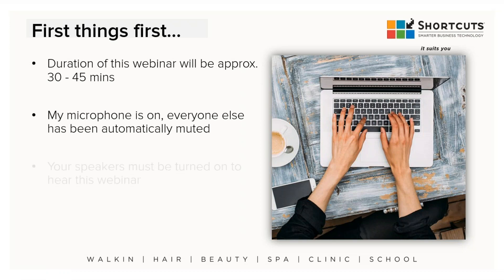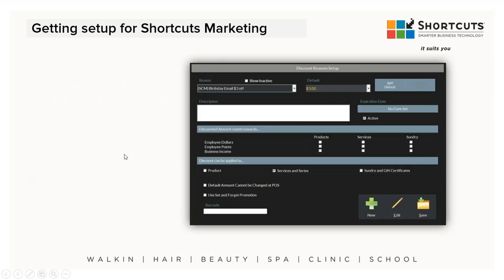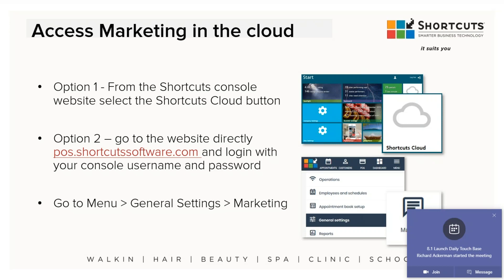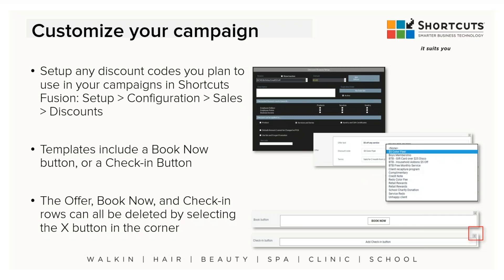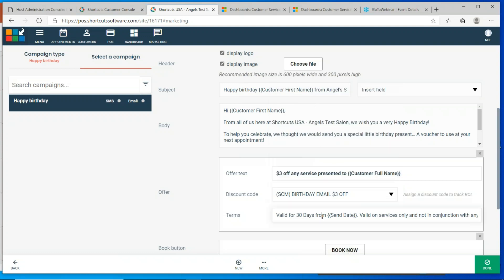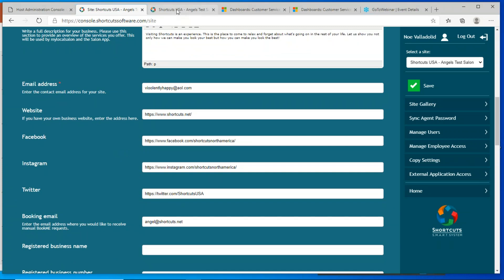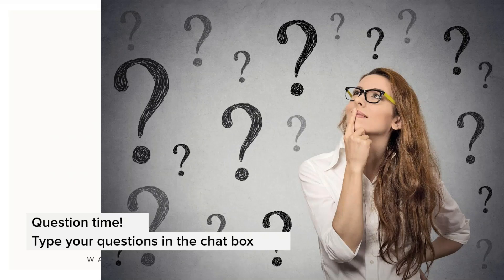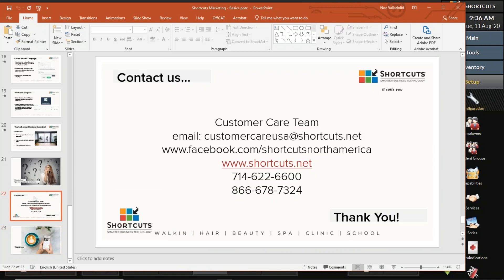Shortcuts Classroom: Shortcuts Marketing - Basics